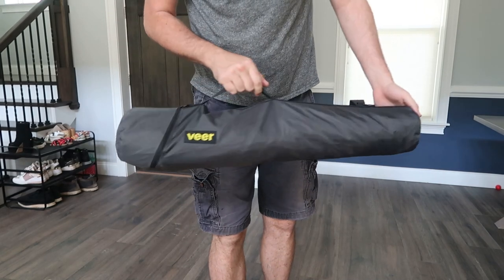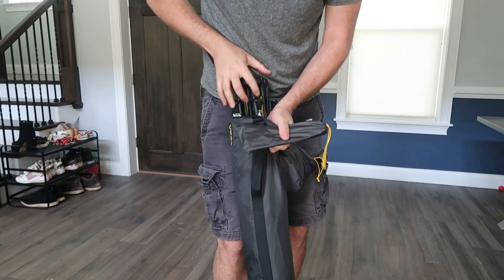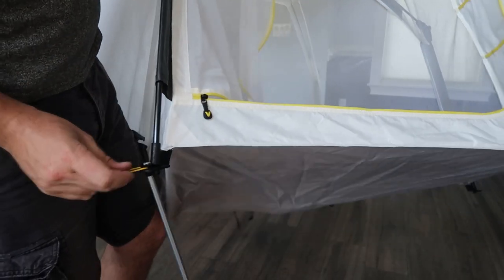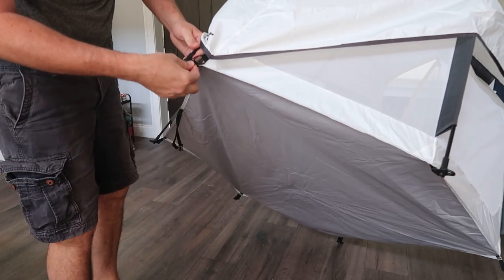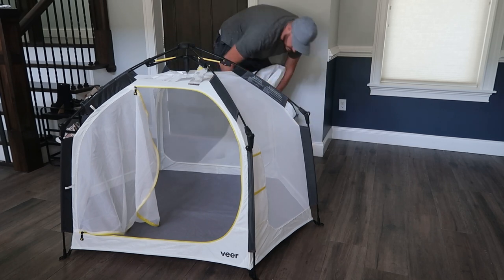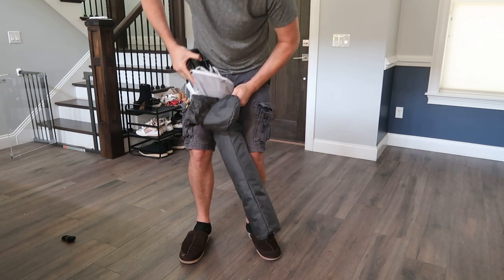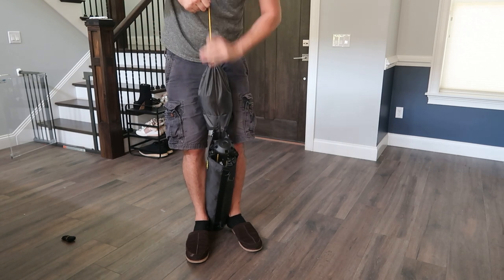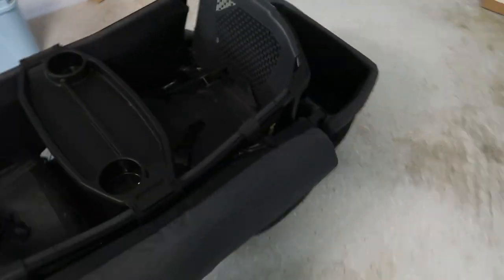Next Level Tent Veer Basecamp